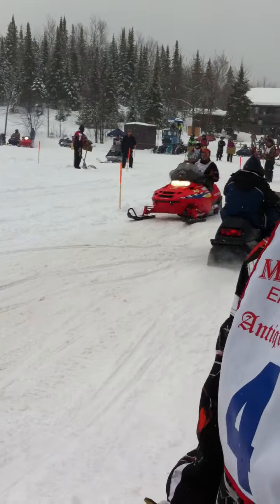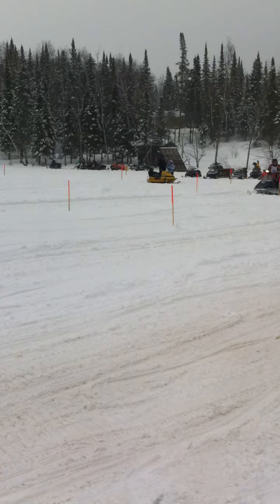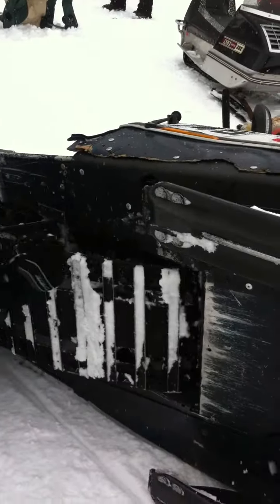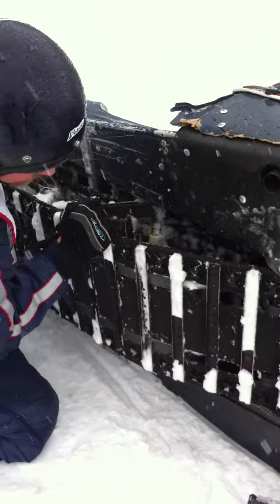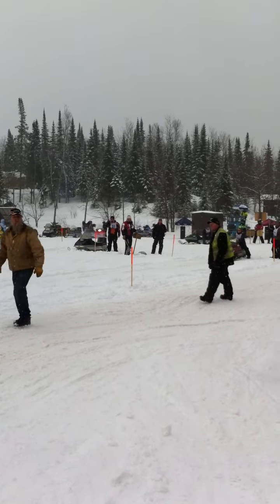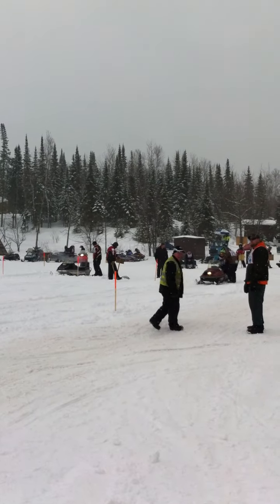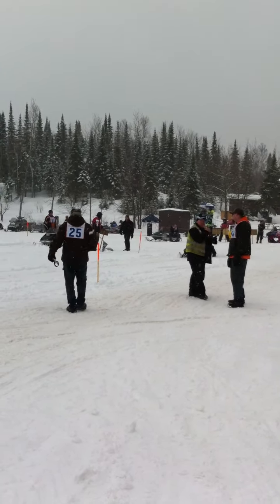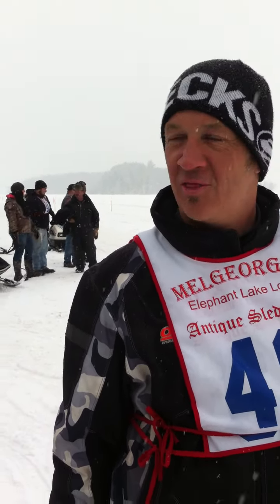Lots of talking before Enticer run at MelGeorge's Antique Race